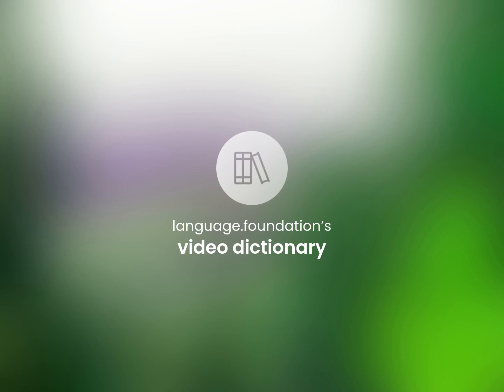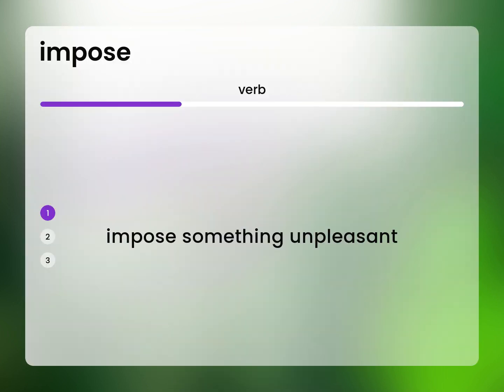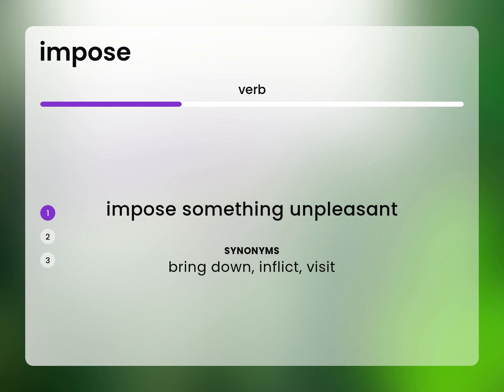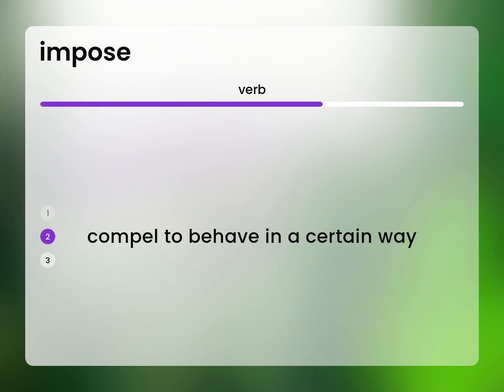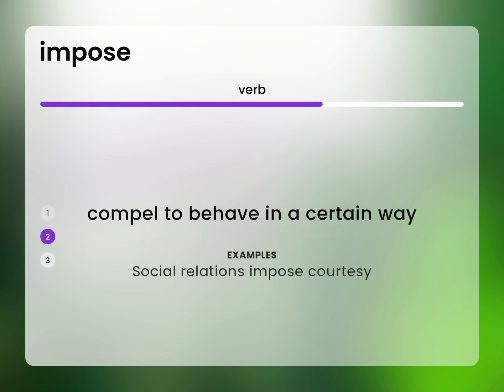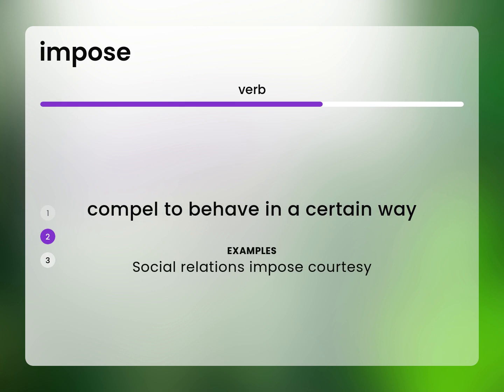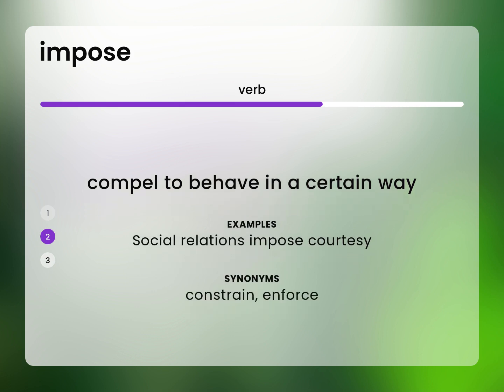Impose • definition of IMPOSE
IMPOSE meaning